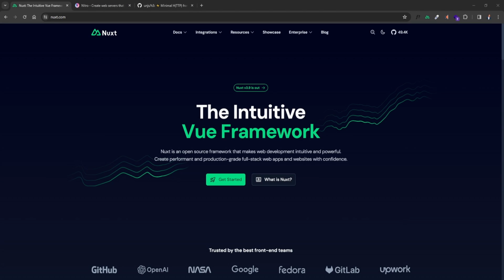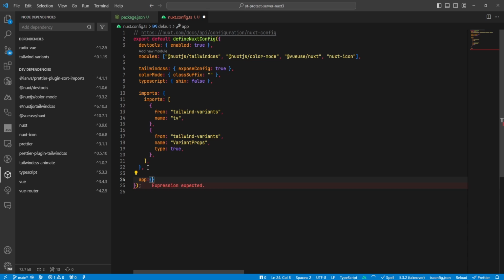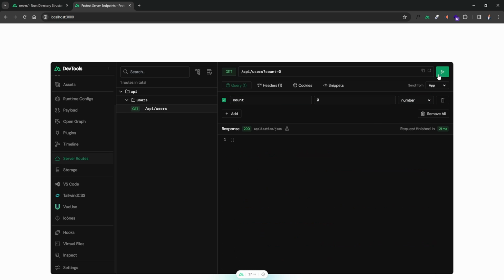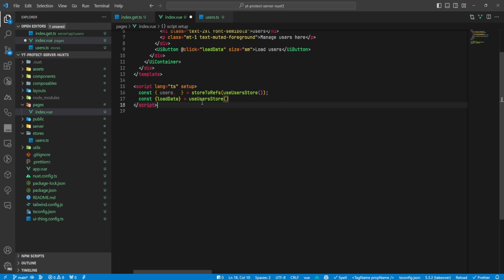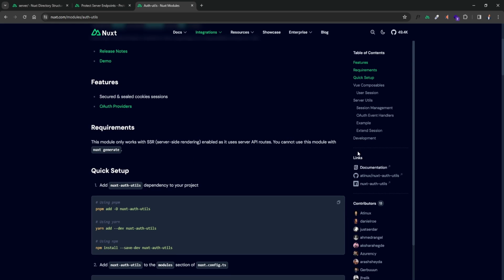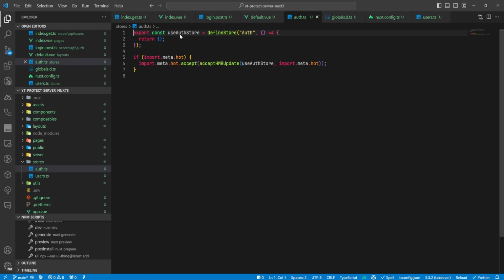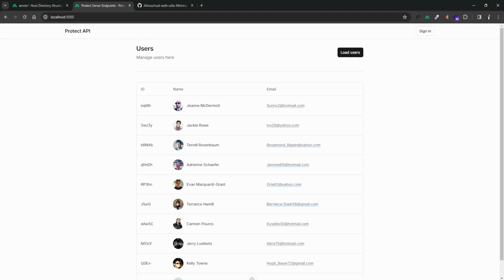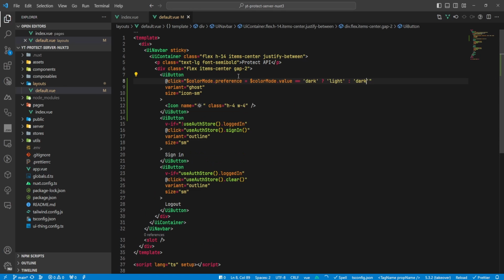Securing Nuxt 3 API Endpoints with Pinia, UI Thing, Nuxt Auth Utils & TailwindCSS | Full Tutorial 🔒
In this comprehensive coding tutorial, dive into the world of Nuxt 3 as we walk through the process of creating a new project and configuring it from scratch. Learn how to implement Pinia for efficient state management and handle API function calls seamlessly. Discover the power of toggling between light and dark mode and explore a custom UI library crafted with Radix-vue and TailwindCSS - UI Thing

Throughout the tutorial, we focus on a crucial aspect—protecting specific endpoints within the server folder of a Nuxt 3 application. Uncover the ins and outs of middleware implementation for enhanced security. Whether you're a seasoned developer or just starting with Nuxt, this tutorial provides valuable insights into building a robust and secure Nuxt 3 application. Don't miss out on the tips and tricks shared along the way to elevate your coding skills. Watch now and level up your Nuxt game!

🔗 Timestamps:
00:00 - Introduction
03:28 - Initialize our Nuxt app
04:02 - Update gitignore file
04:51 - Add UI Thing to our Nuxt 3 app
06:50 - Add components that we will need
07:56 - Configure `nuxt.config.ts` file
12:24 - Add faker-js to our app
13:40 - Add users api endpoint
20:52 - Display data on page
23:50 - Add Pinia to the mix
25:12 - Create our first pinia store
28:53 - Use pinia state and functions inside components/pages
31:05 - Display data in UI
40:30 - Add auth to our app with Nuxt Auth Utils
43:38 - Add login endpoint
48:40 - Add navbar
55:20 - Add middleware guard to server folder
01:04:40 - Prepare for push to Github
01:07:00 - Deploy to Netlify
01:09:55 - Add light dark mode toggle button